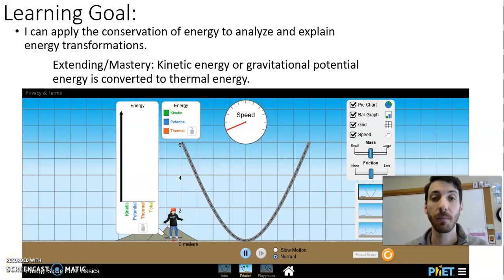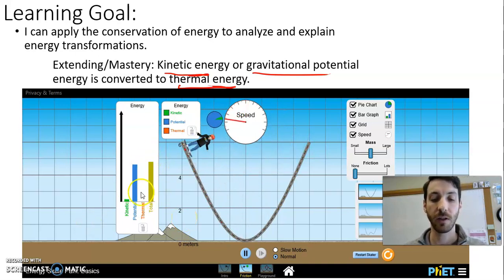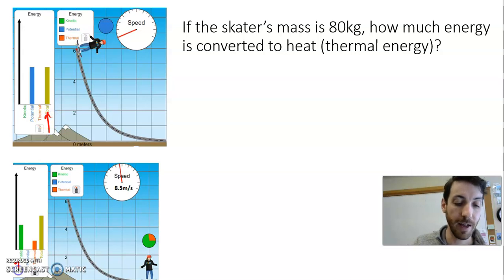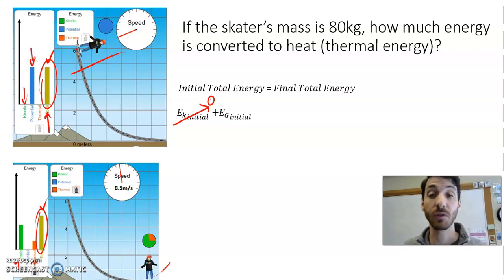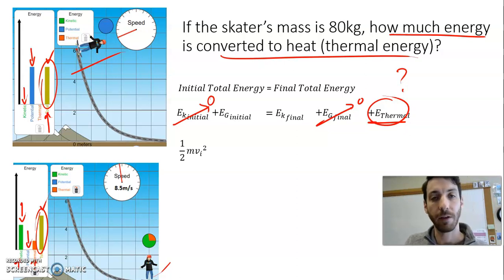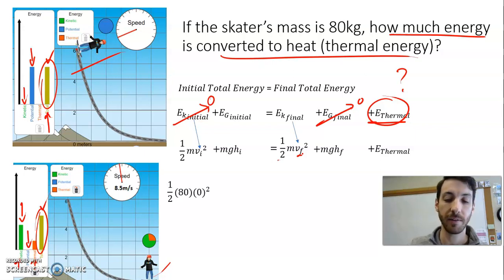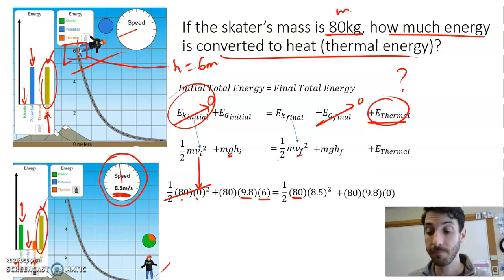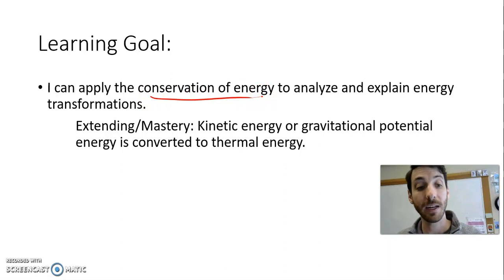Energy Conservation With Thermal Energy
I can apply the conservation of energy to analyze and explain energy transformations.
Extending/Mastery: Kinetic energy or gravitational potential energy is converted to thermal energy.